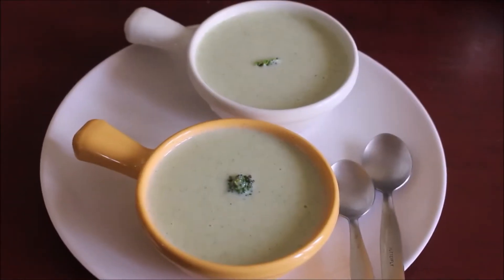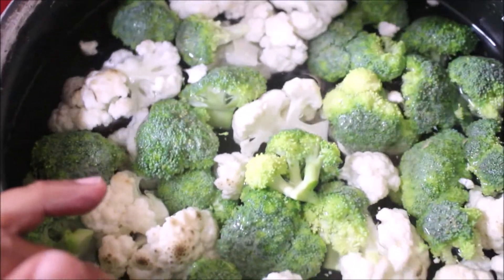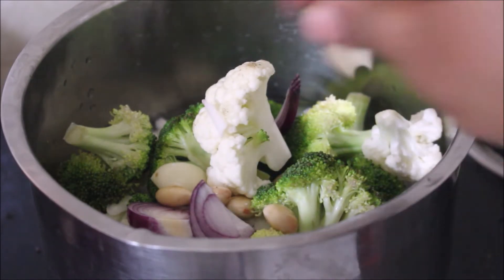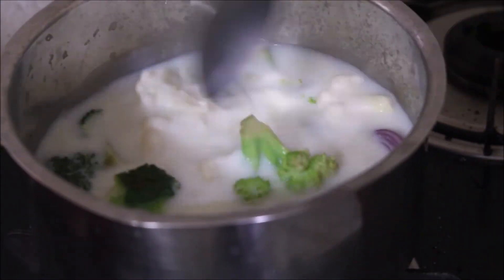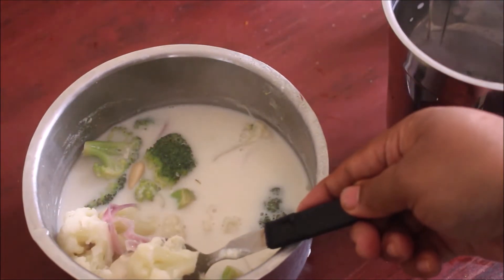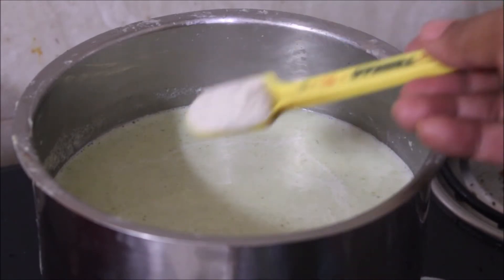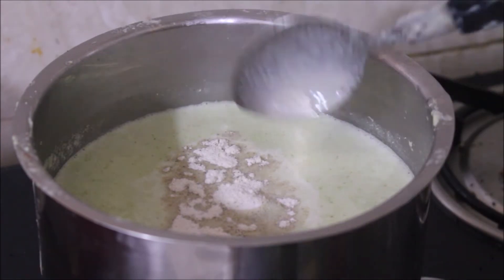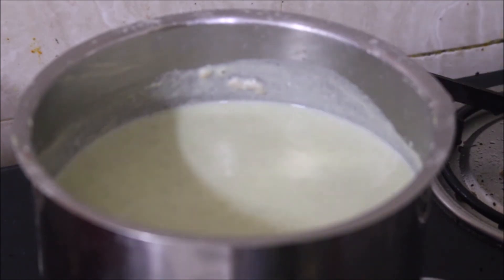Diabetic Recipes Cauliflower and Broccoli Soup Recipe in Tamil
No Starch, No Gluten, No Sugar , No Cream but delicious and creamy cauliflower and broccoli soup recipe blog

Broccoli Soup Ingredients:
1 Cup Broccoli Florets
1 Cup Cauliflower Florets
1 Medium Onion
4 Pods Garlic Pods
1/2 Inch Ginger
3 Green Chilies
1 1/2 Cups Skimmed Milk
1 Cup Water
1/2 Tsp White Pepper Powder
1 Tsp Himalayan Pink Salt or Regular Salt
6 Almonds